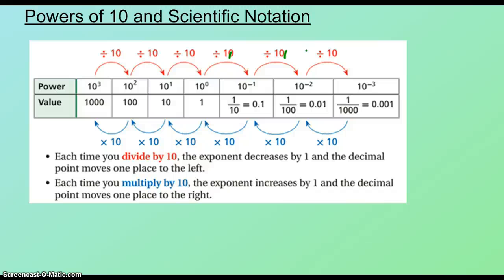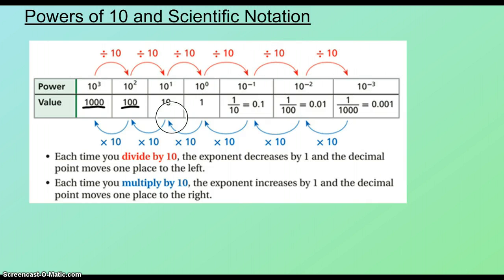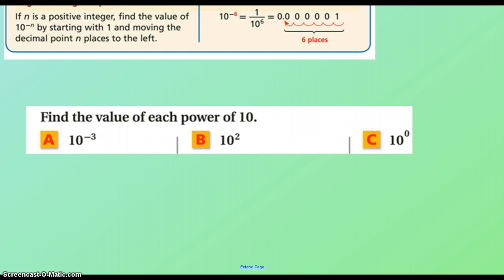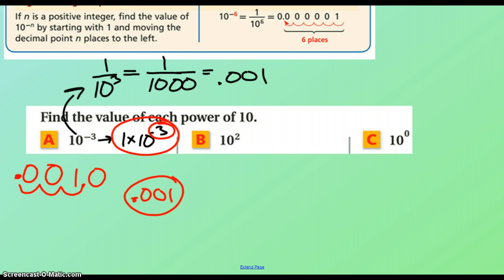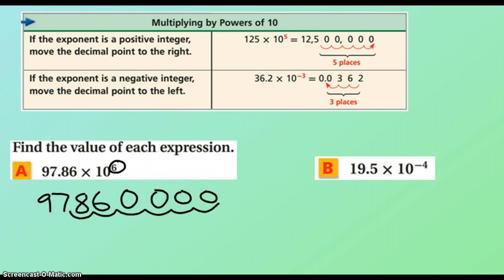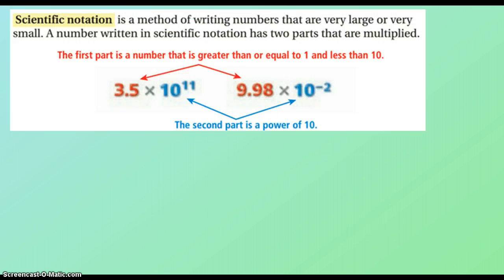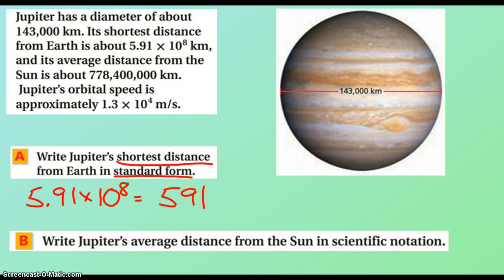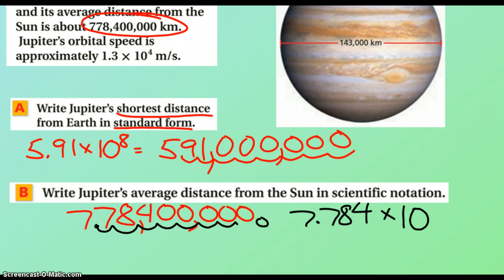Scientific Notation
7-2 Scientific Notation